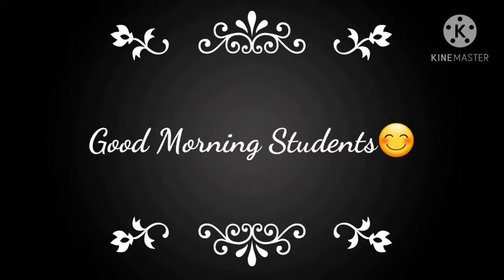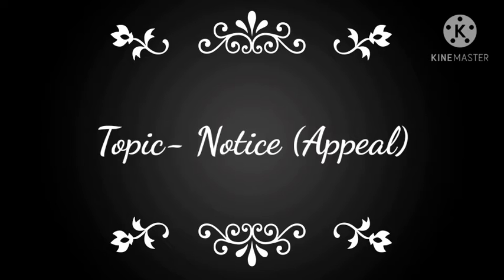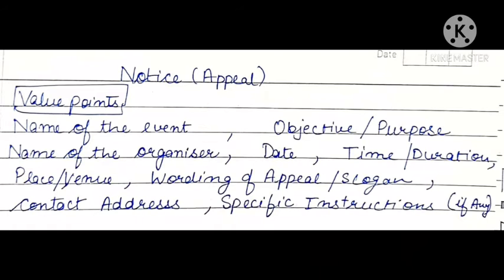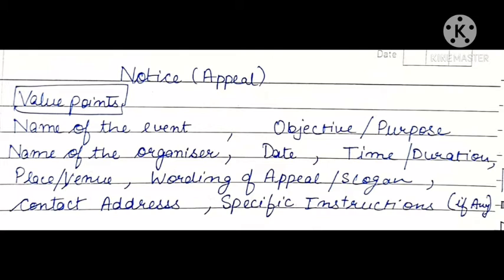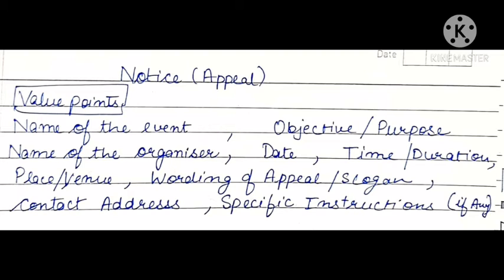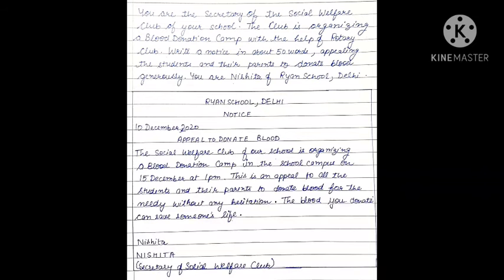Notice (Appeal) 8th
Writing Section